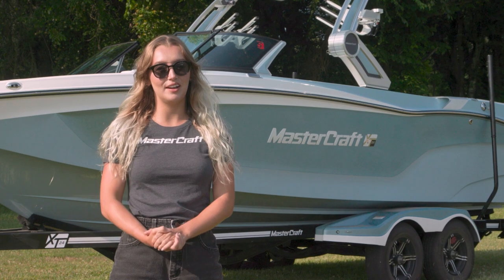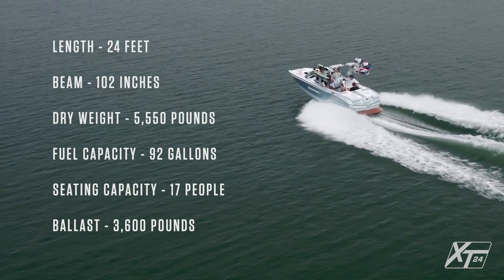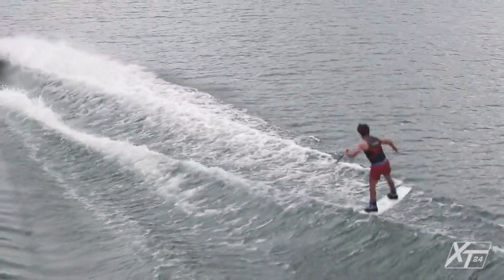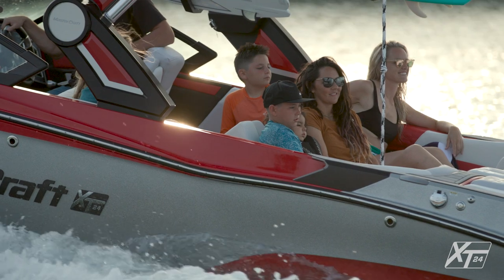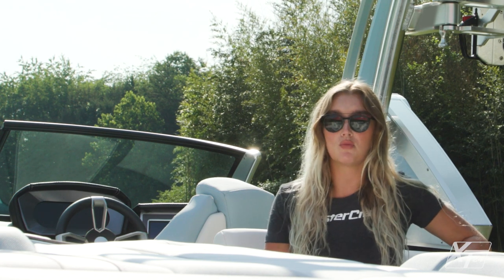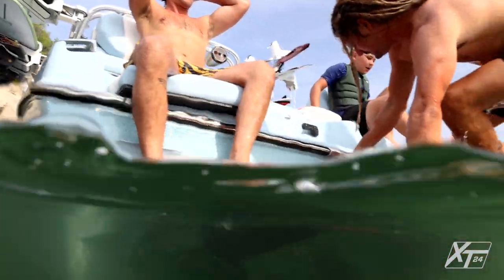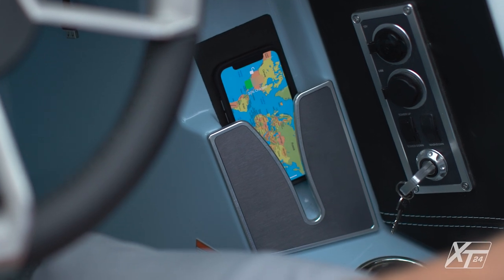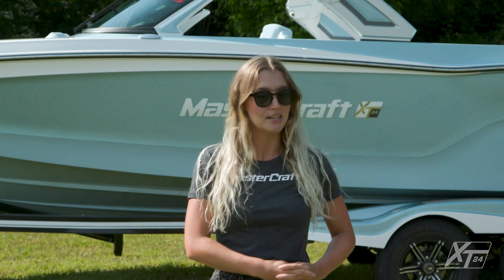2022 MasterCraft XT24 | Model Overview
Join Faith Tucker of the MasterCraft marketing team as she walks you through MasterCraft's brand-new XT24.

Opt into Awesome

The newest member of the MasterCraft family, the XT24 delivers bold looks, big waves and the most customization in the market. Endless waves for all riders and styles are a breeze with the new advanced SurfStar system and 3,600 pounds of built-in ballast. Comfort abounds with state-of-the-art convertible seating, including the coolest new flip-up transom seats. Tower and windshield accents can be color-matched to the boat, allowing for an even more unique look. Experience one of MasterCraft’s latest innovations with the debut of the new Z8 tower, featuring patent-pending Hydro-Lock technology. With the simple push of a button, it is the easiest manual tower to operate in the industry. Get just what you want, exactly how you want it—all with a full serving of awesome.